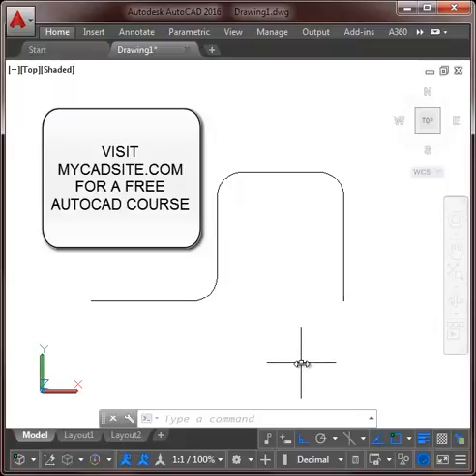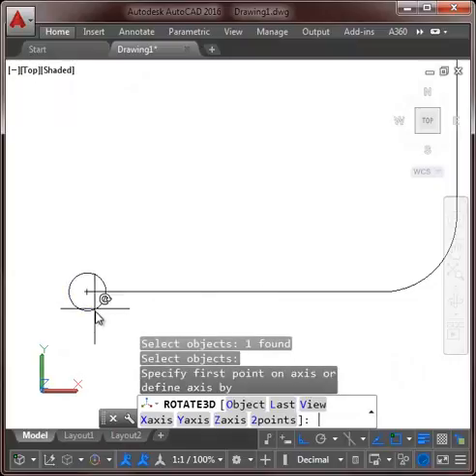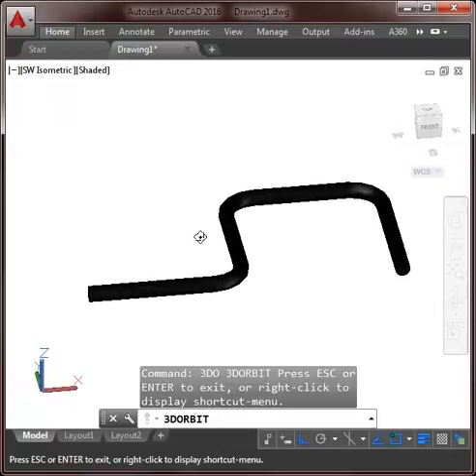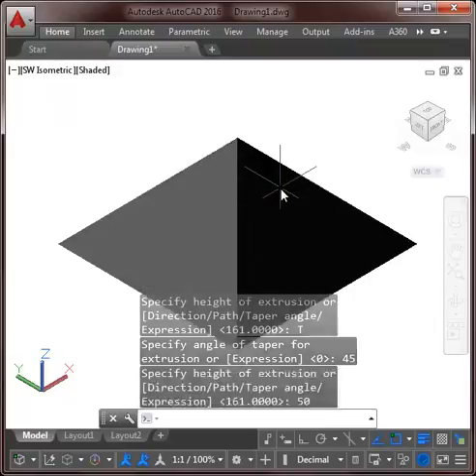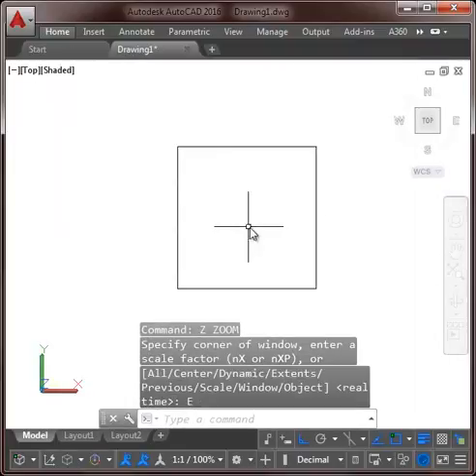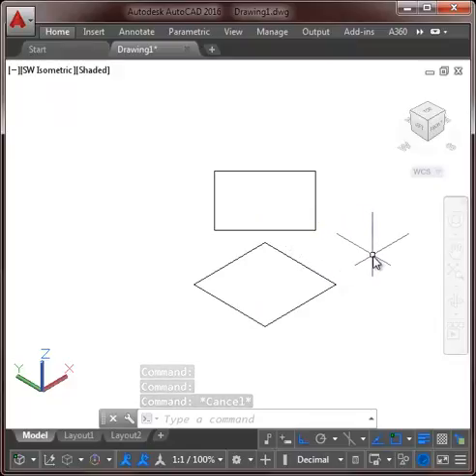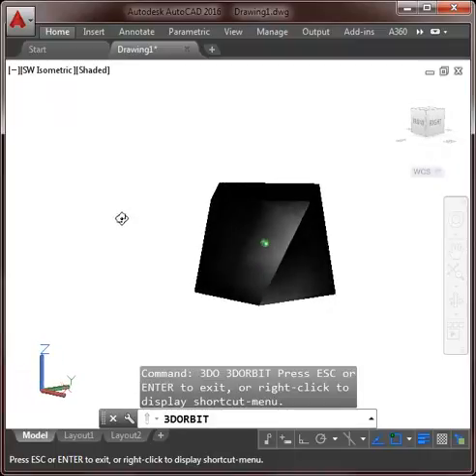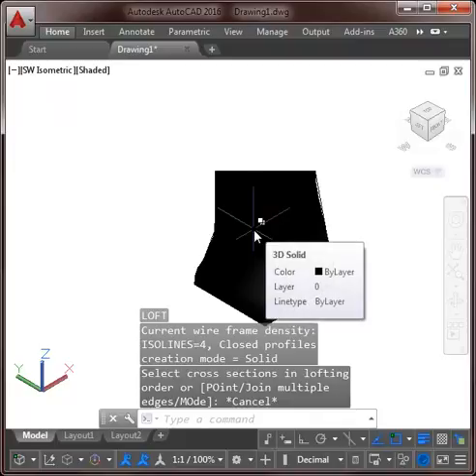AutoCAD 2016 More Extruding and Lofting, level 3, lesson 7a, extrude path loft